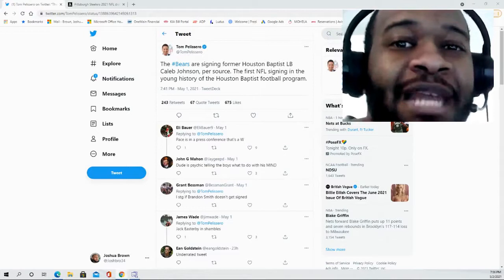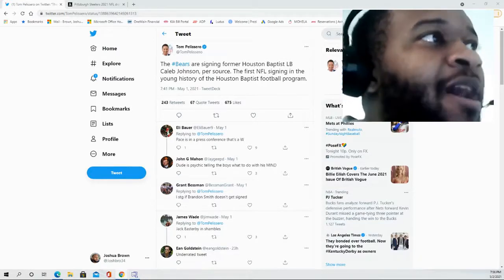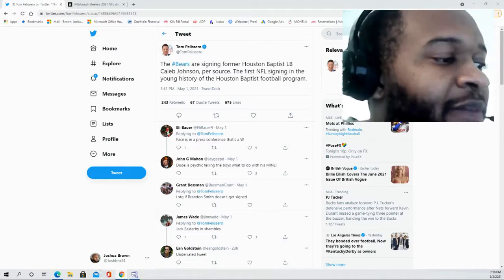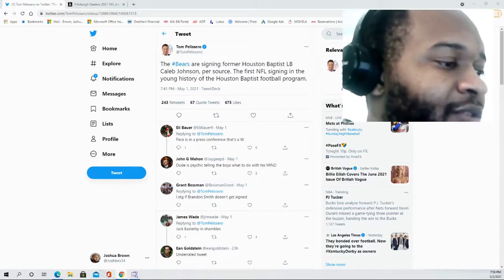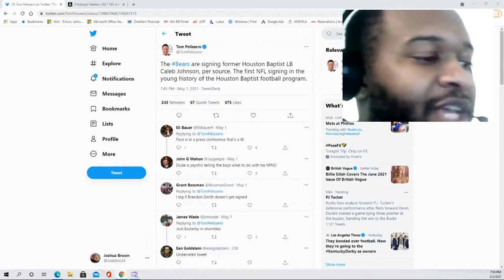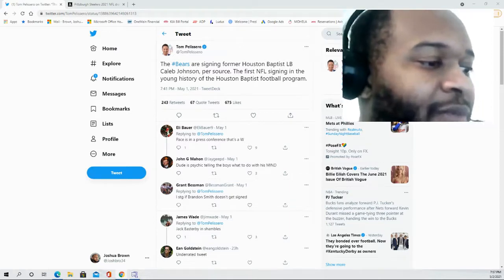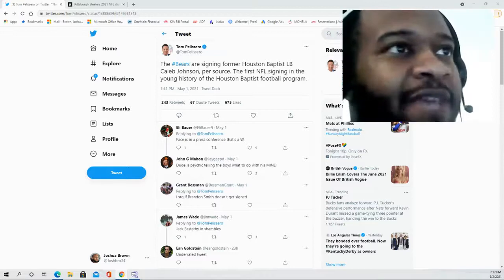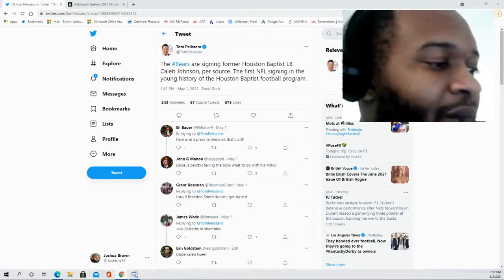Bears sign undrafted FA LB Caleb Johnson